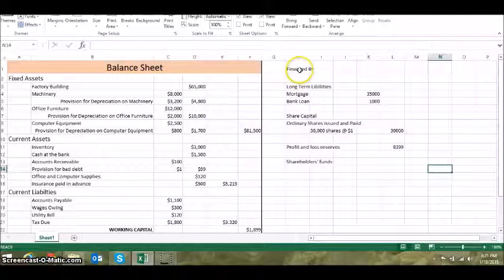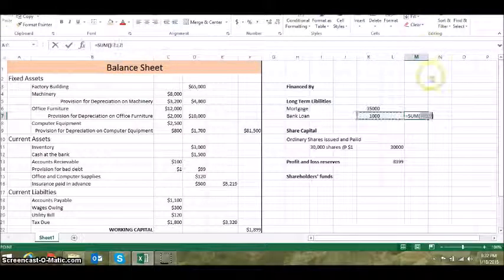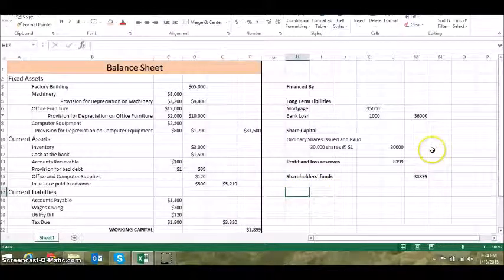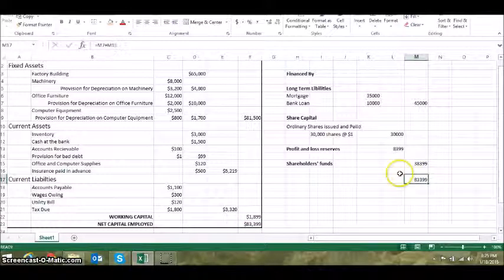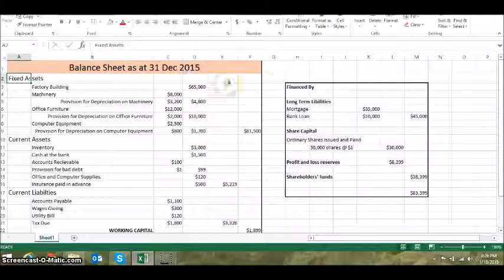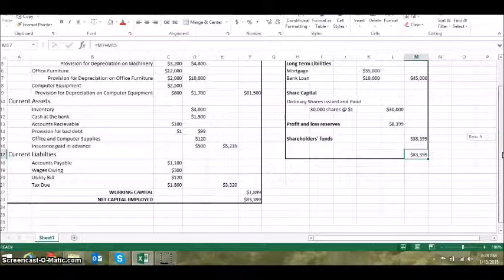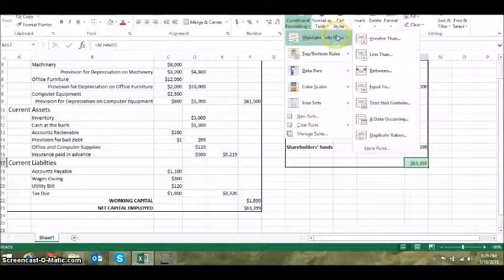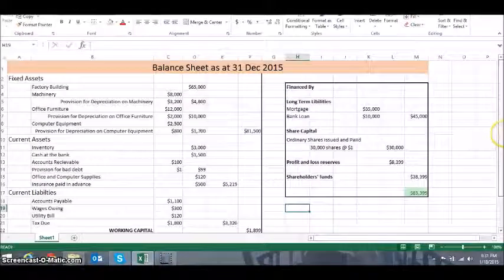The Balance Sheet Unit 1 Part 2 FINANCED BY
This video has been developed to support my online tutoring through OWL TUTORS.

It is part 2 of 3 and deals with FINANCED BY. The e-book will be released in January 2016.